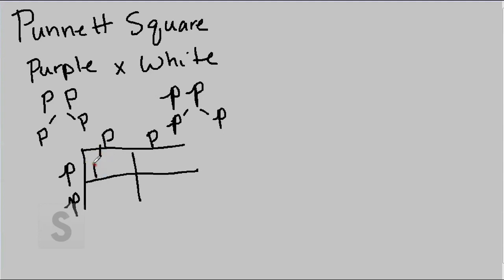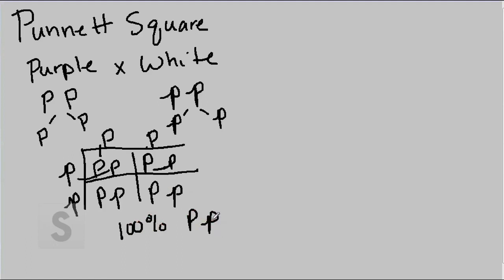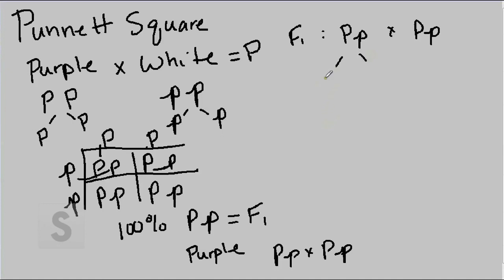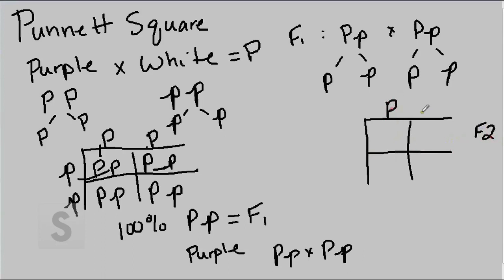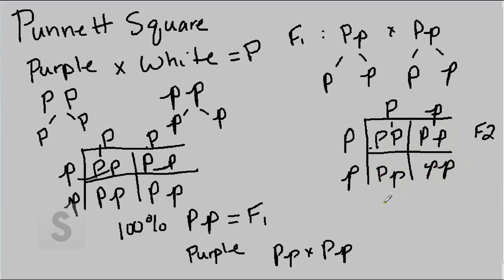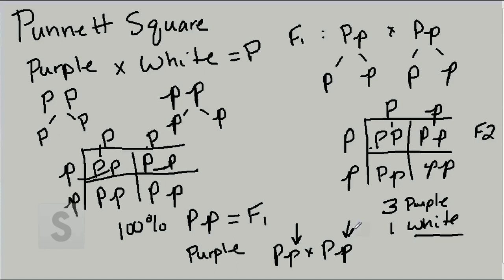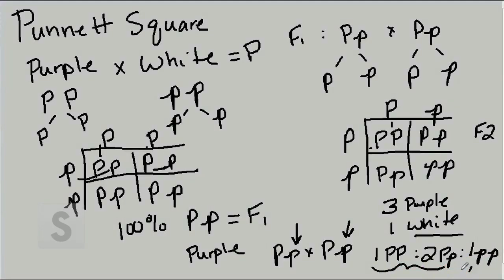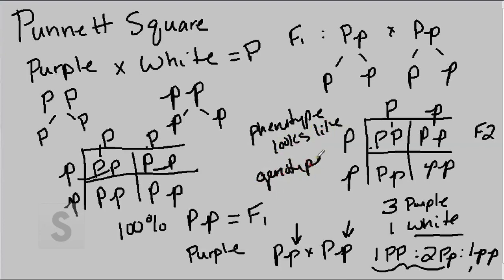Saylor.org BIO305: Lynn Carpenter's "The Punnett Square"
This video is a lecture used in BIO305 as part of our Biology area of study